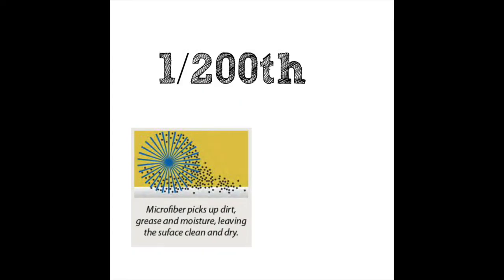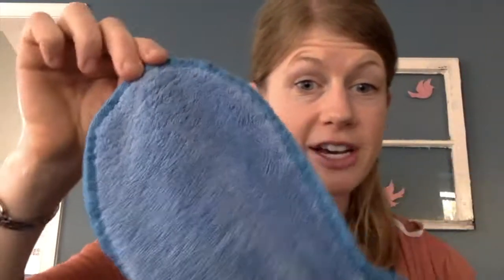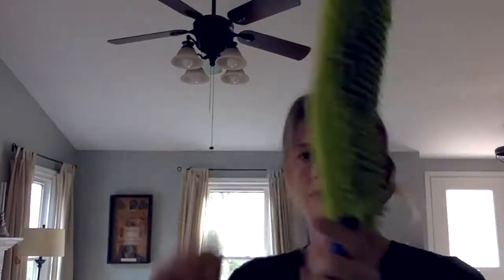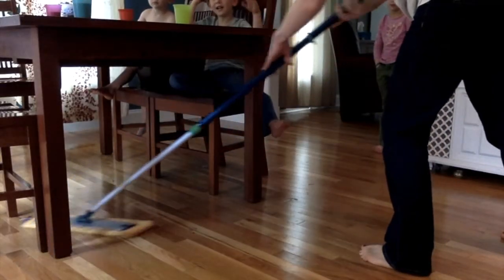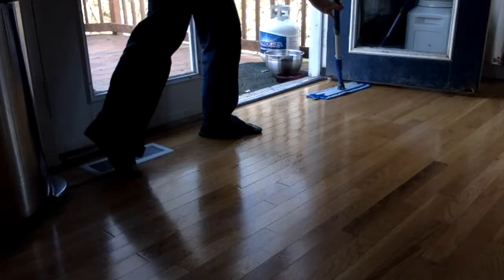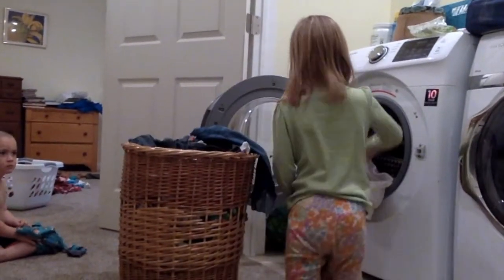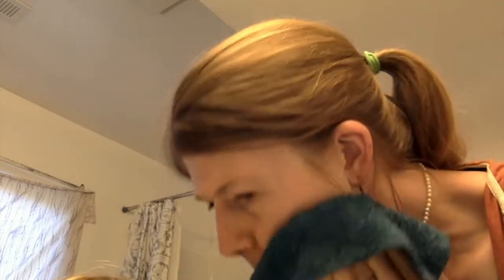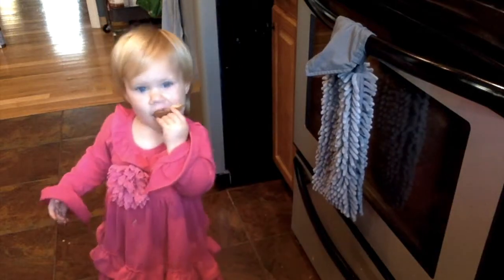Norwex in My Day - The Norwex Basics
Join me as I use Norwex in my life. This covers Norwex in a nutshell and how you can greatly reduce chemicals in your home.